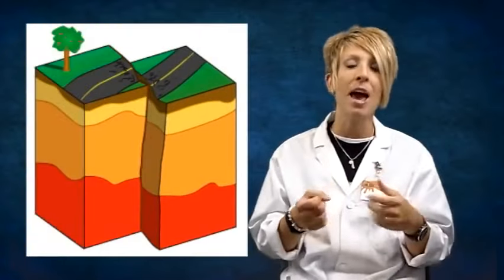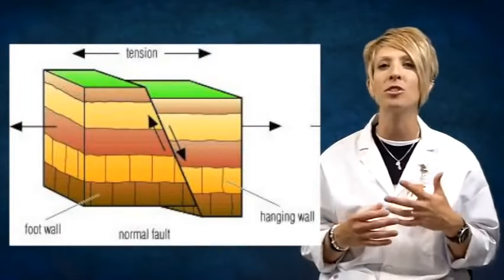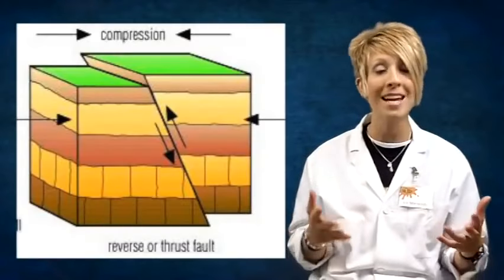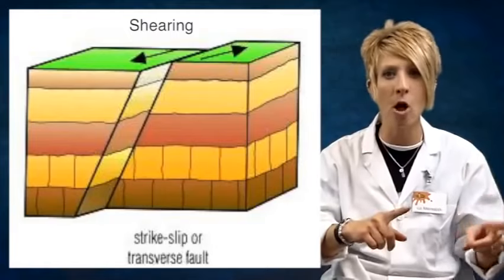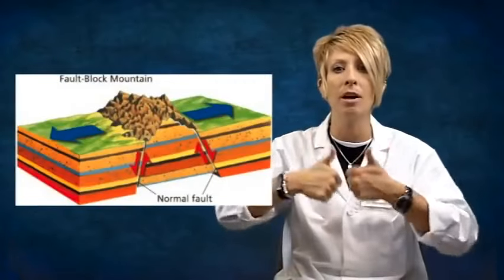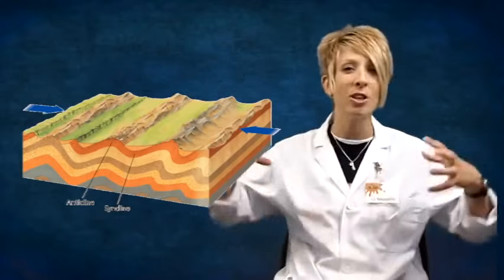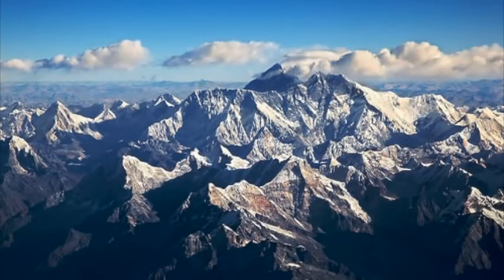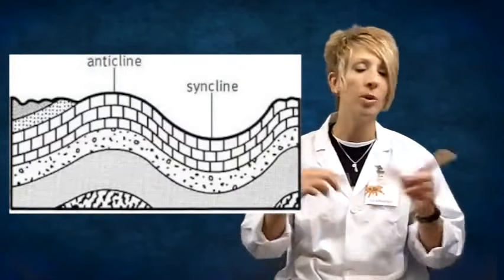Types of Faults